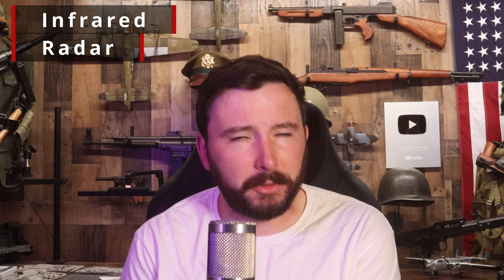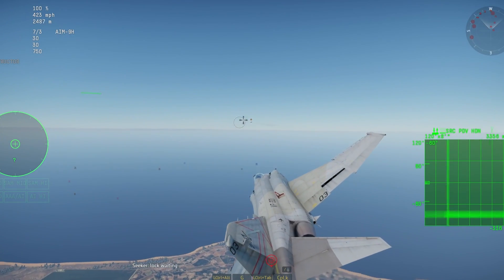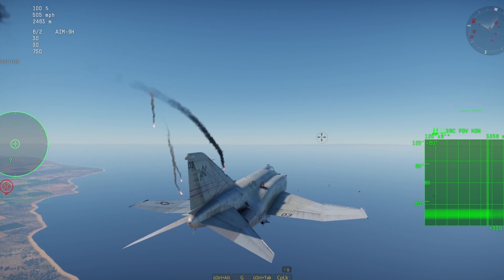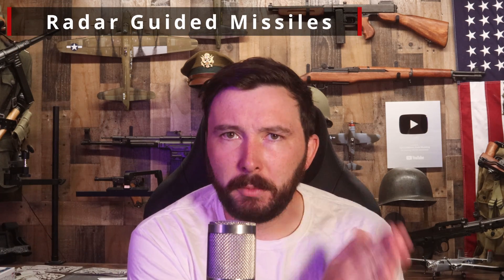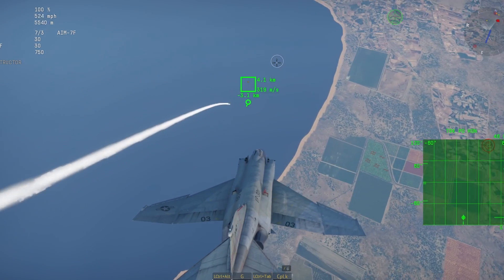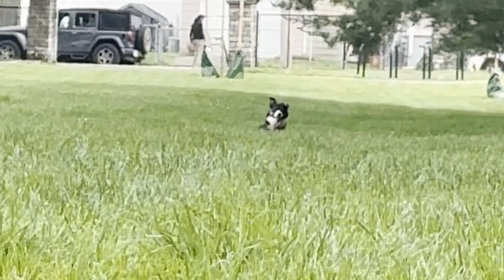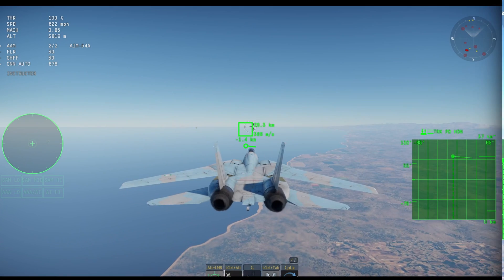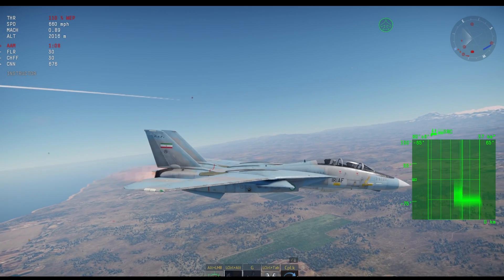Air-to-Air Missiles Explained (What Fox is That??)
In this video, we'll take a quick look at the different kinds of air-to-air missiles (AAMs) employed by Cold War through contemporary jet fighter aircraft and what makes each of them special. If you've ever heard a pilot yell "Fox-2" in a movie and had no idea what he was talking about, this one's for you!